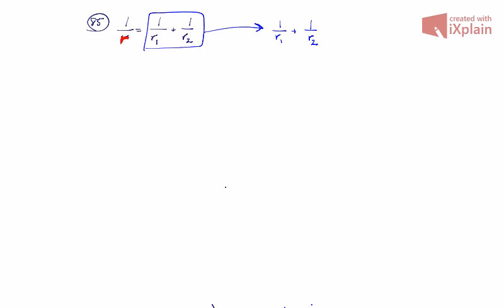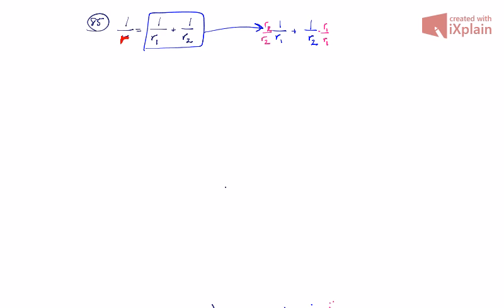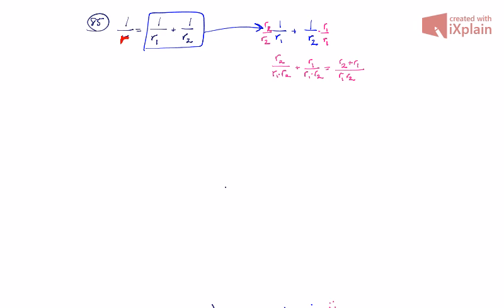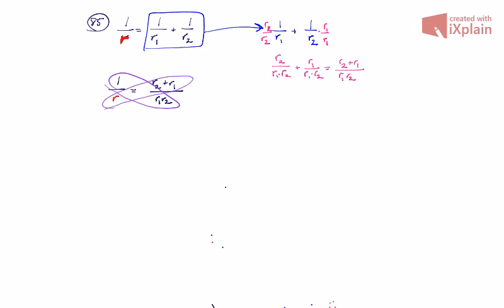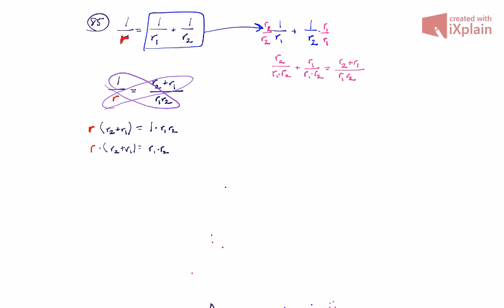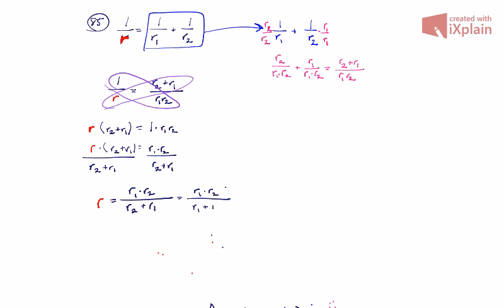MAT 150 Section 1 1 #85